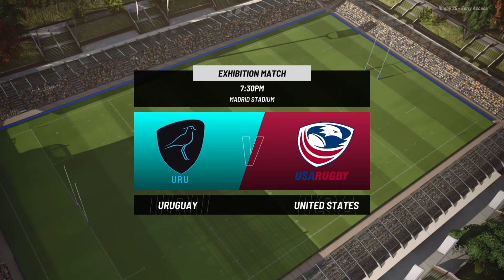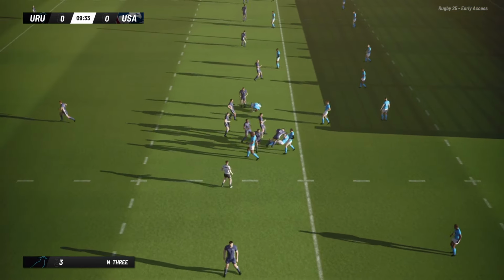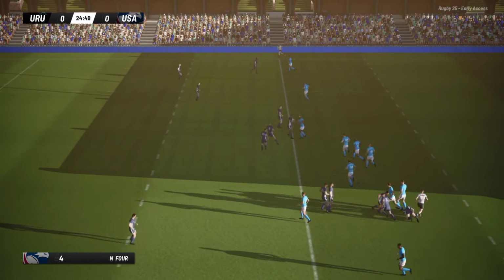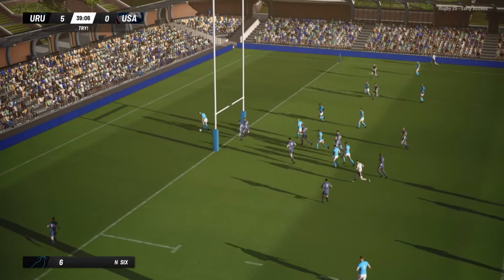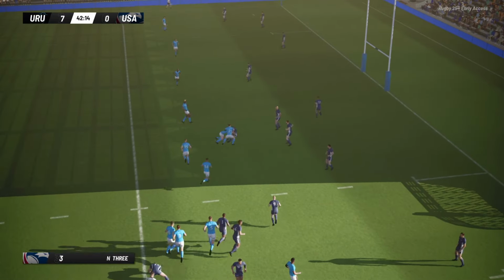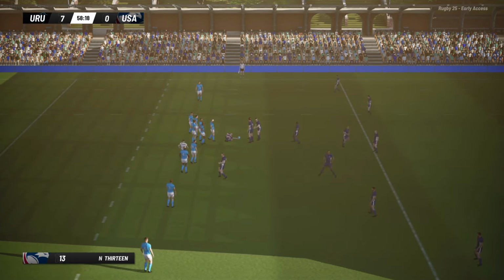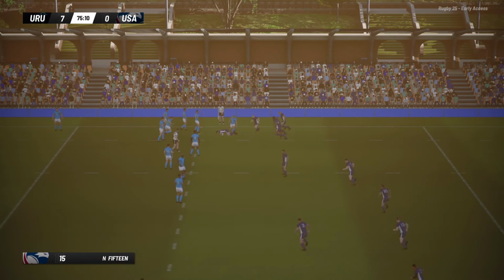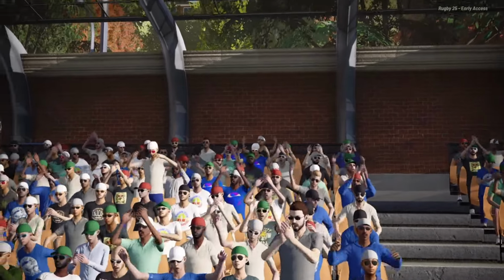RUGBY 25 | Uruguay Vs USA GAMEPLAY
RAW UNEDITED RUGBY 25 GAMEPLAY | URUGUAY VS USA

In this video i let you see what the RAW gameplay of Rugby 25 is like. No talking from me, no editing, just pure Ai vs Ai gameplay and commentary from the game.

COME AND JOIN THE FUN ON THE RUGBY GAMING NETWORK DISCORD SERVER, INVITE